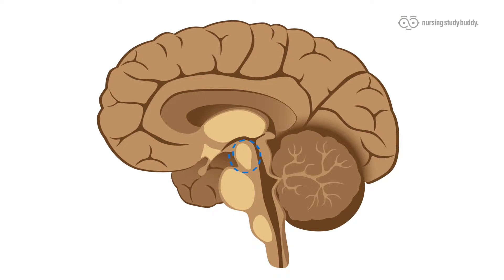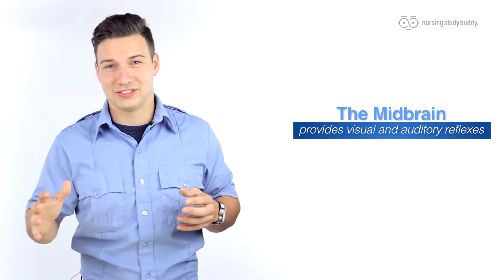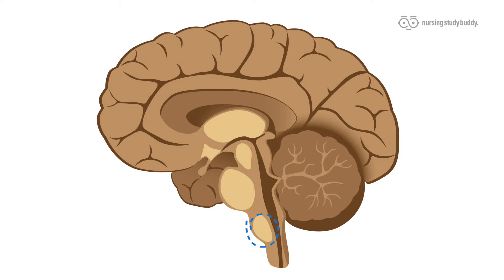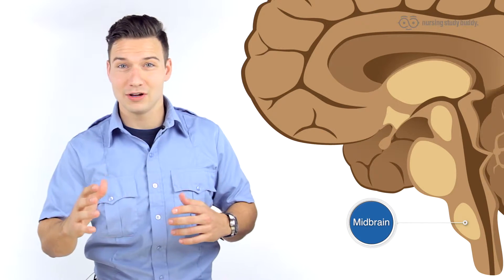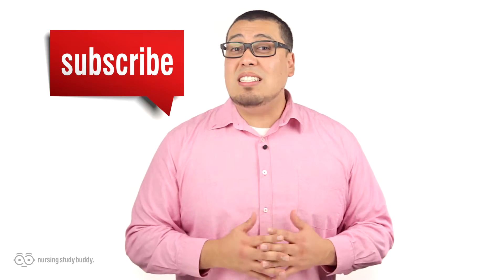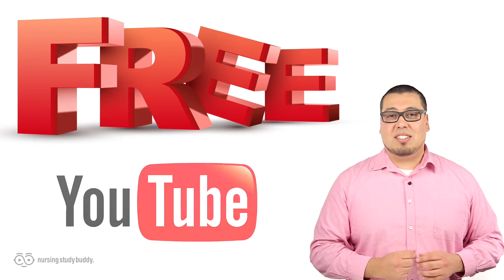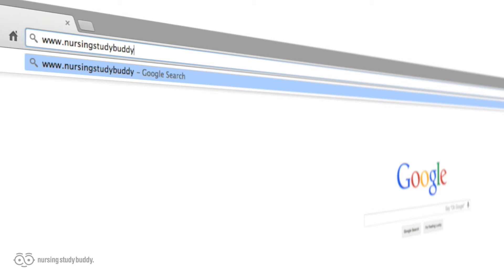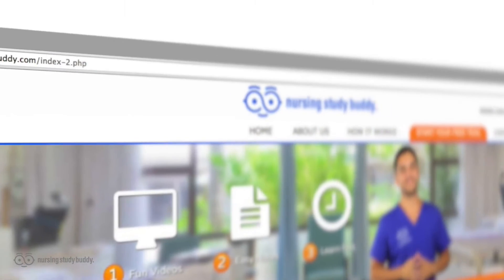Brain Stem - Nursing Study Buddy Video Library